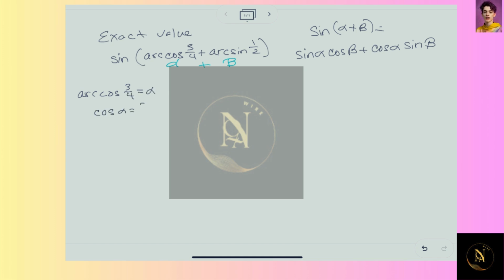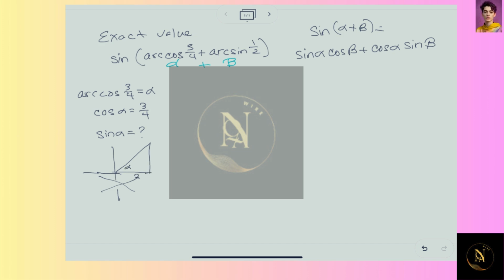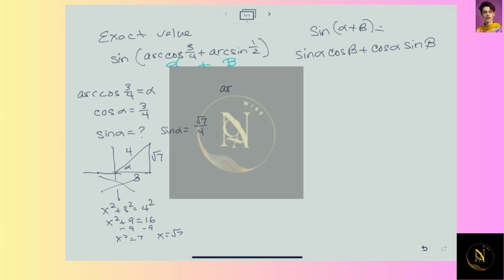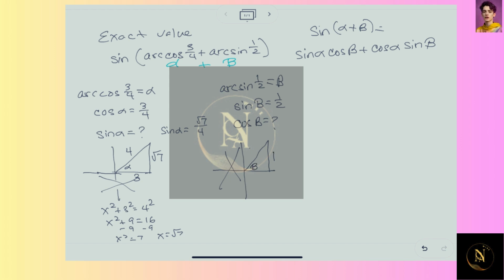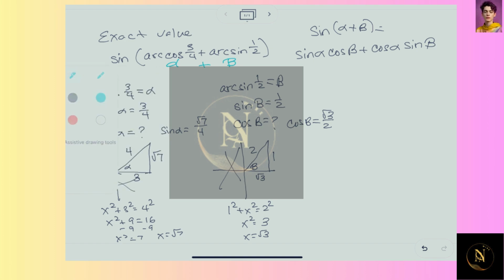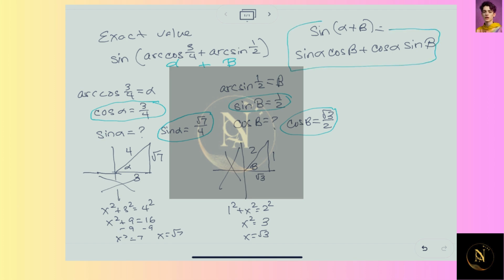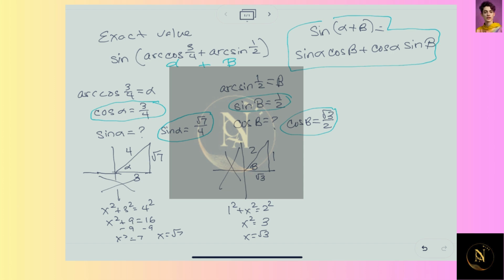[Math] Find the exact value. sin [ arccos (3/4) + arcsin (1/2) ]